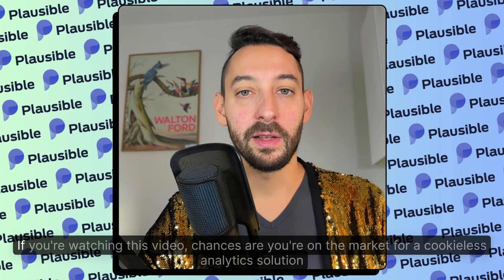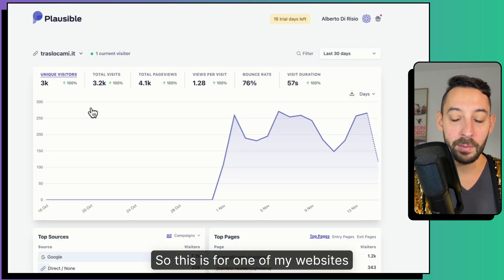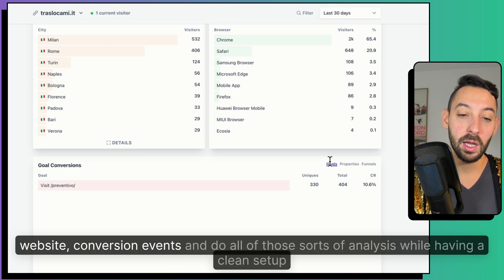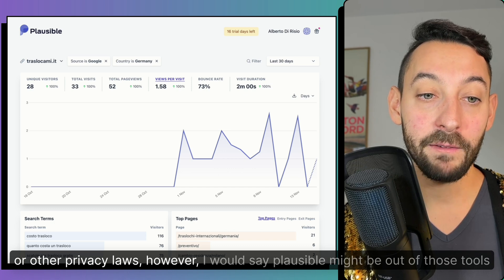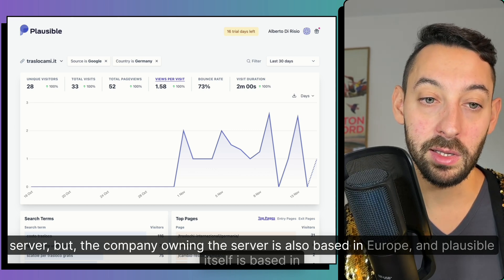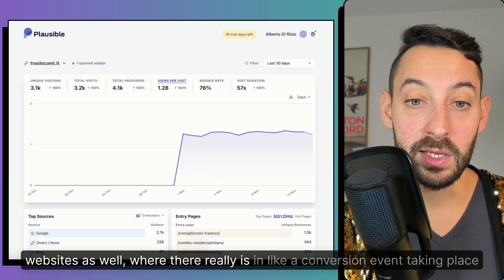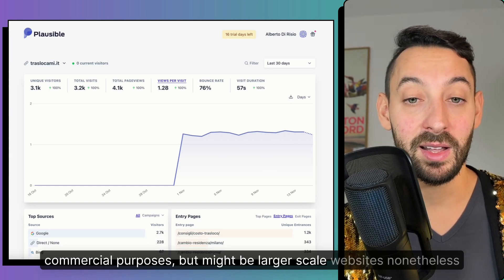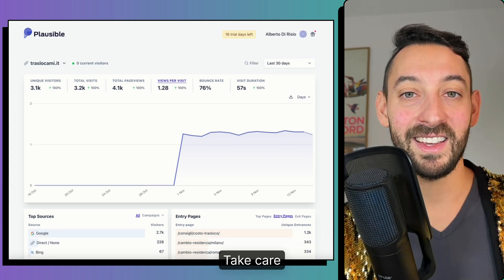Is Plausible a Good Alternative to Google Analytics 4?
In this video, I am deep diving into Plausible Analytics.

1) The UI is amazing.
2) It has the strictest privacy settings out there.
3) The set up was as easy as it gets.
4) No cookie banner needed.

But... is that enough to make it a good cookieless alternative to Google Analytics 4?

In my opinion it's a great solution for some use cases, but not for the most complex ones like eCommerce or some SaaS websites.

Check out the video and tell me what you think!